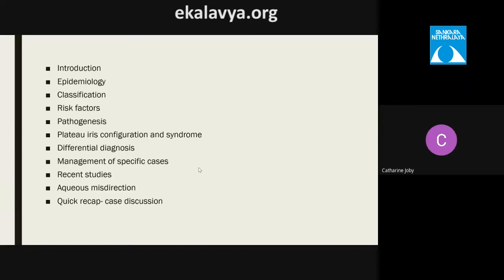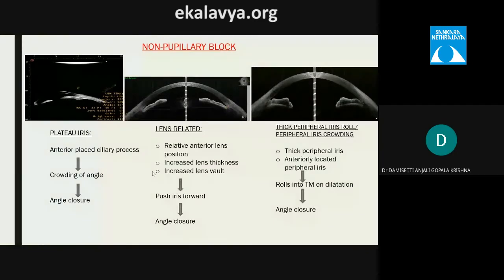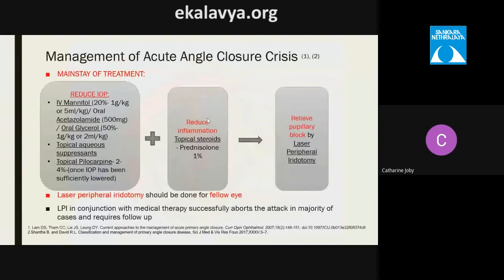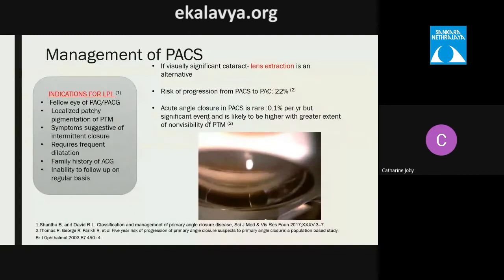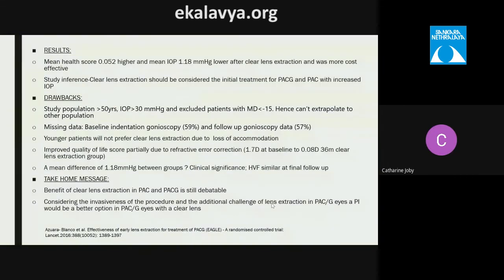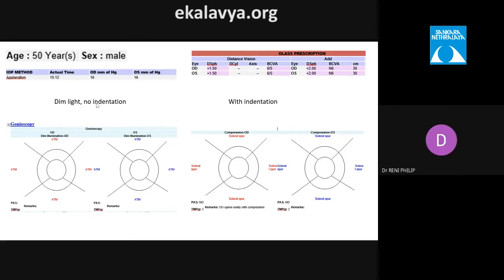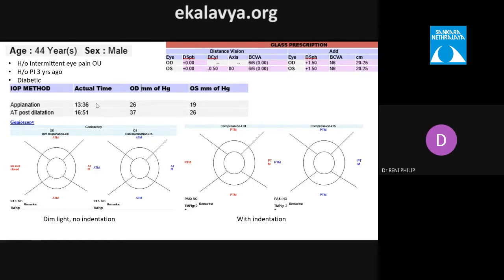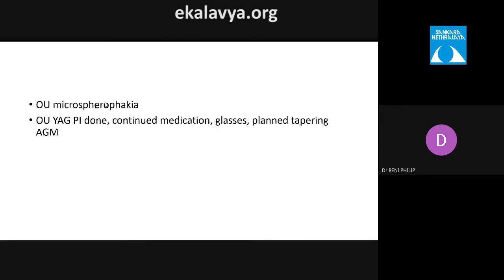PACD+ Aqueous Misdirection (Case Based with Relevant Studies), Dr Catharine Joby, 14 July, 2020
Topic:PACD+ Aqueous Misdirection (Case Based with Relevant Studies)
Prasenter - Dr. Dr Catharine Joby
Moderator - Dr. Reni Philip